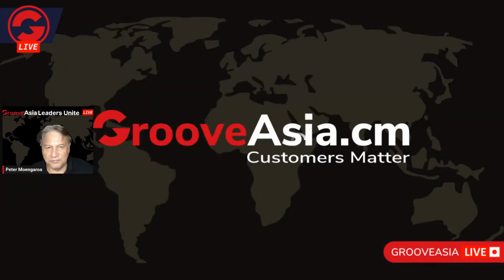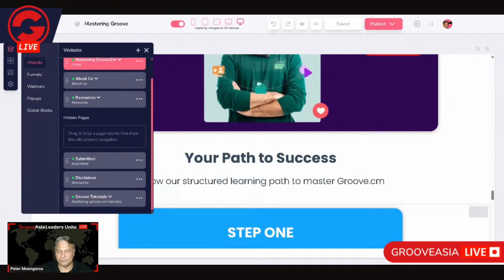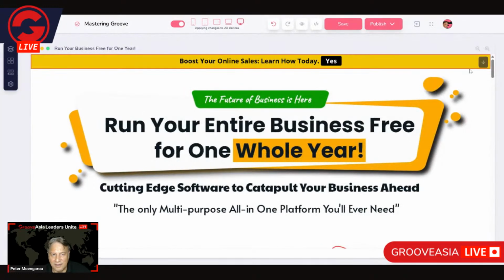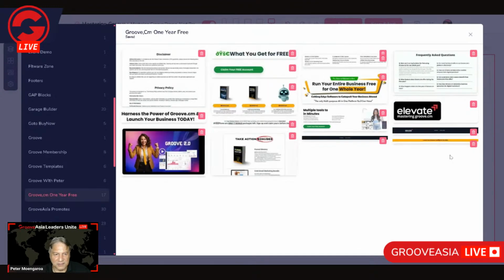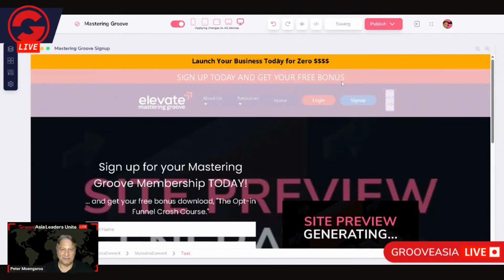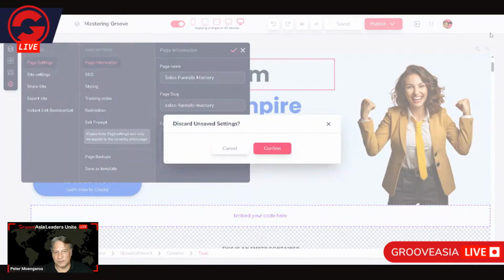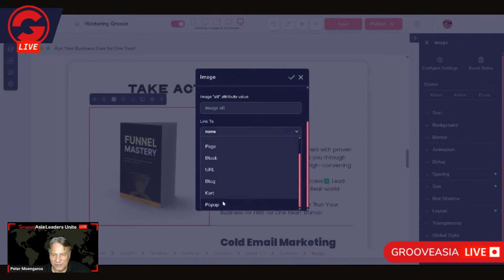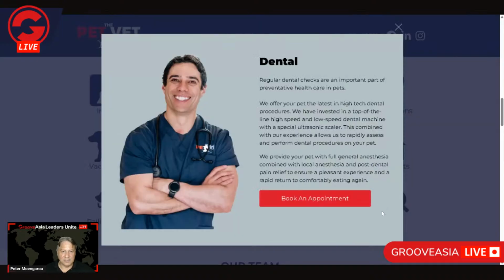GroovePages Assets -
Create Global Block and Pop-ups